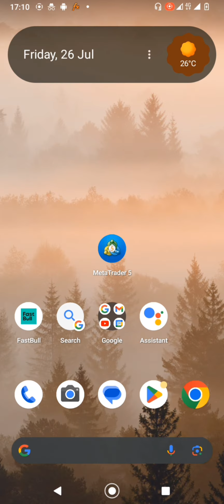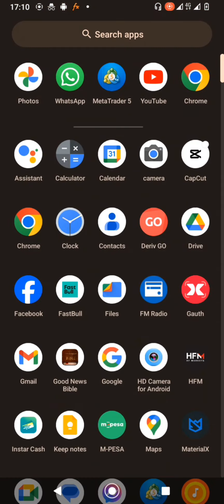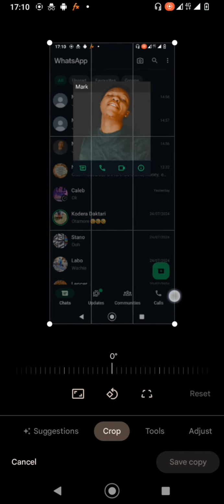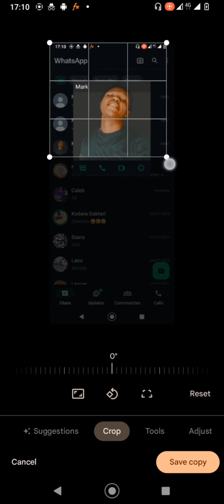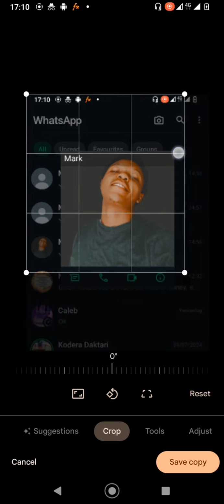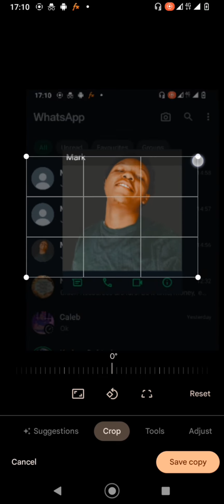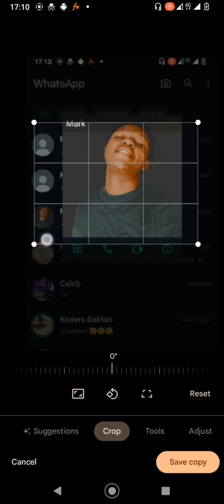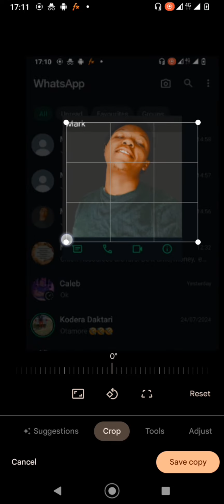How to Take Screenshot of WhatsApp Profile Picture | Working Method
Want to capture a screenshot of a WhatsApp profile picture? In this TechRack video, we reveal a foolproof method to easily take screenshots of WhatsApp profile pictures. Discover step-by-step instructions and pro tips to save and share profile pics without hassle. Perfect for anyone looking to get the job done efficiently! Watch now for the best, working method. WhatsApp Screenshot TechRack HowTo"